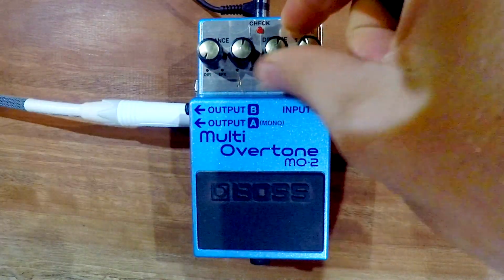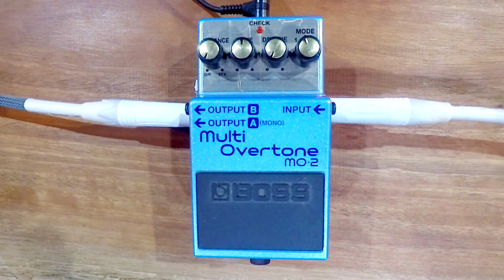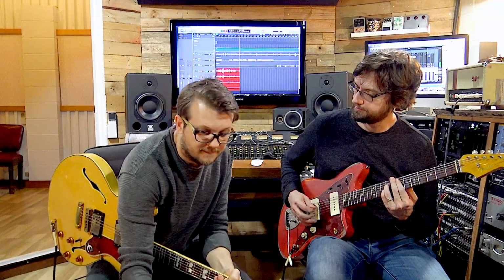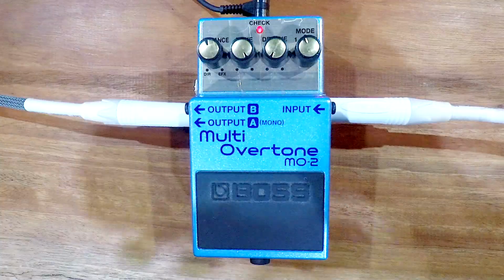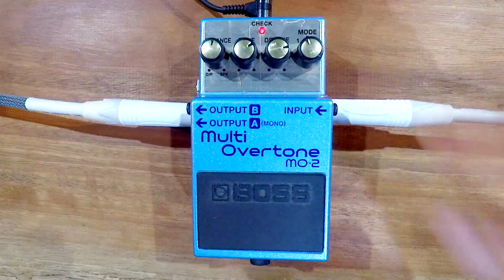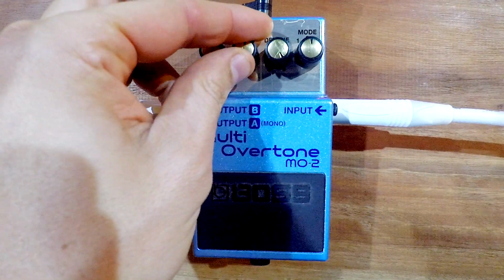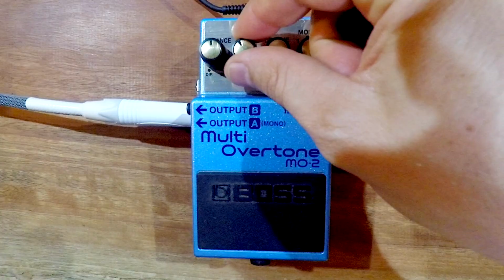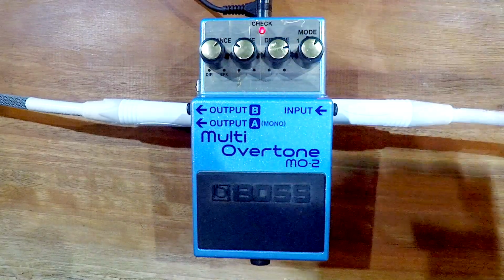Boss MO-2 Multi Overtone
Today we are looking at the Boss MO-2 Multi Overtone...its an octave/chorus/vibrato/phaser kinda thing...another rather unique pedal by the good folks at Boss.

Make sure to check out our PODCAST...thats right we have a podcast...you can find it here :